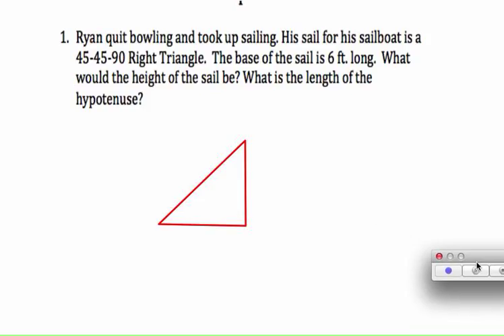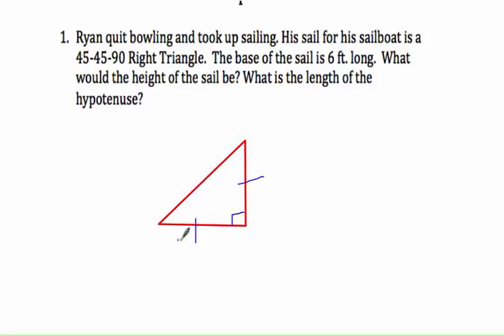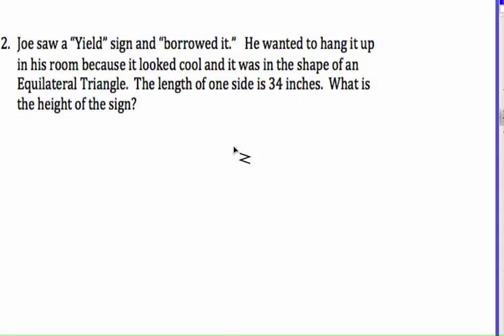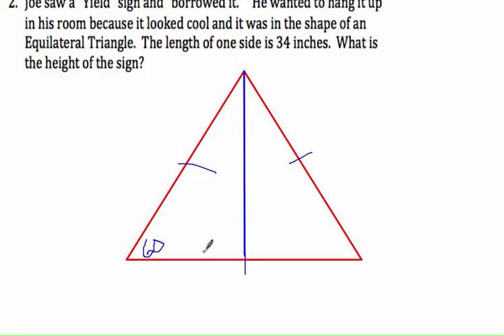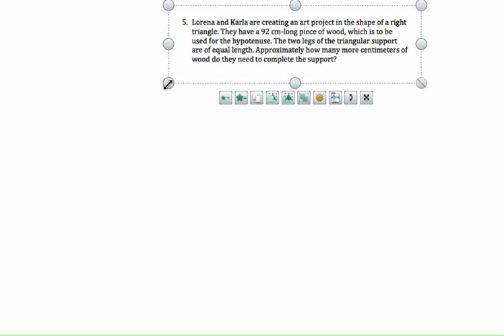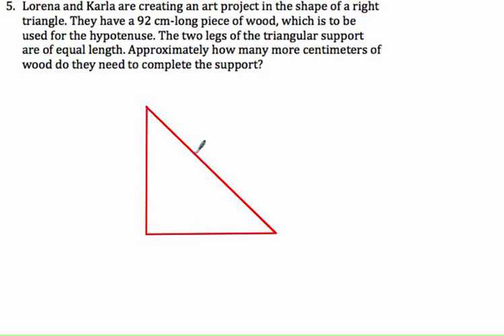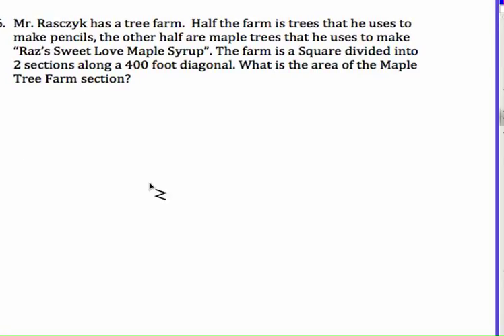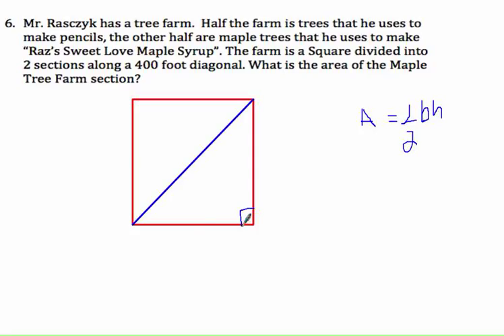6th hour 4 17